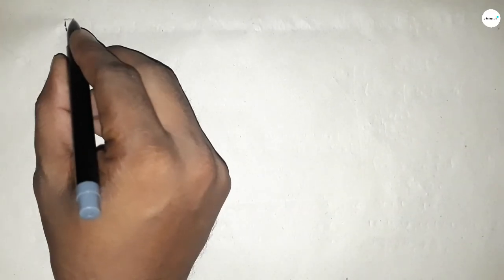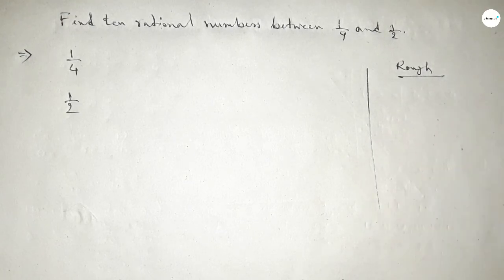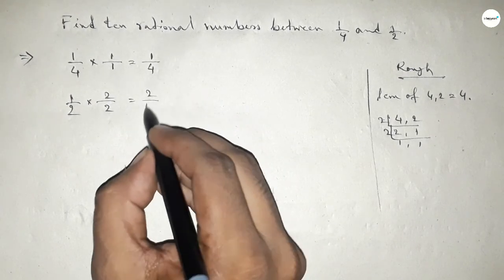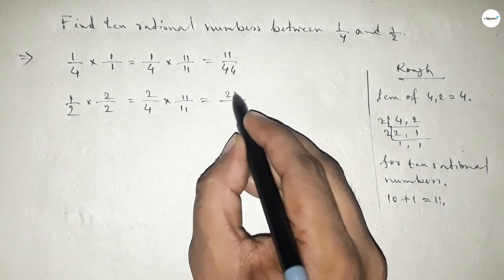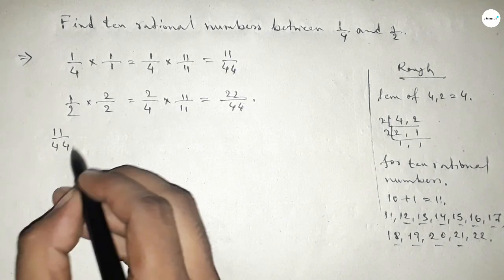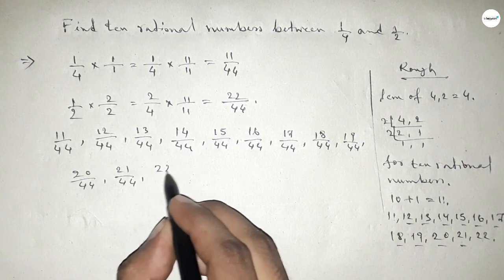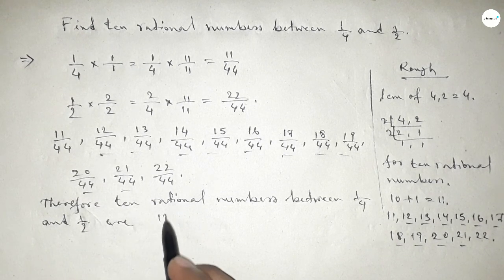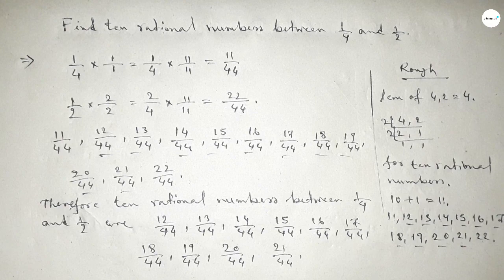How to find ten rational numbers between 1/4 and 1/2.shsirclasses.